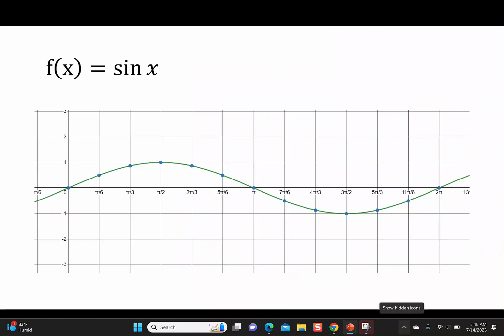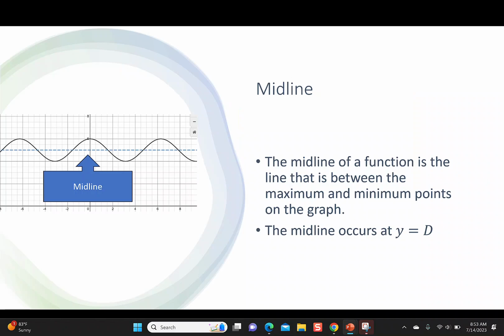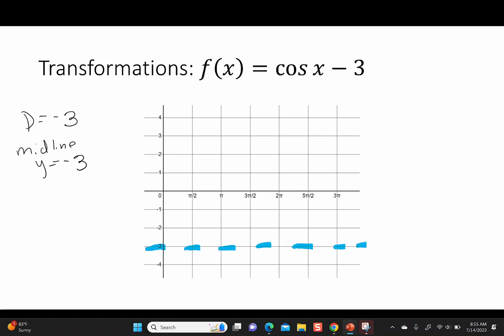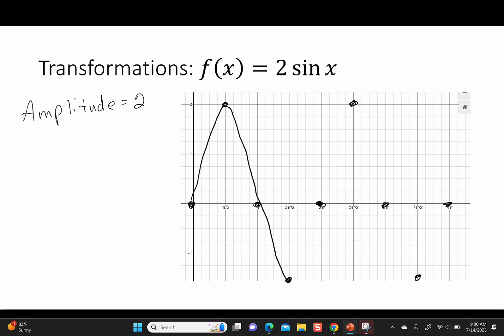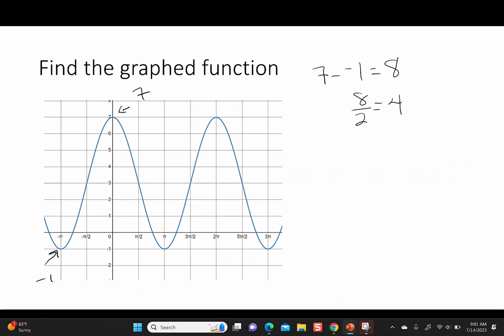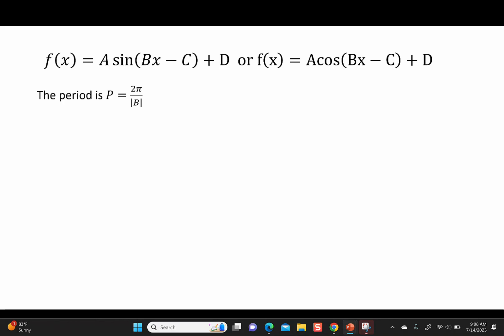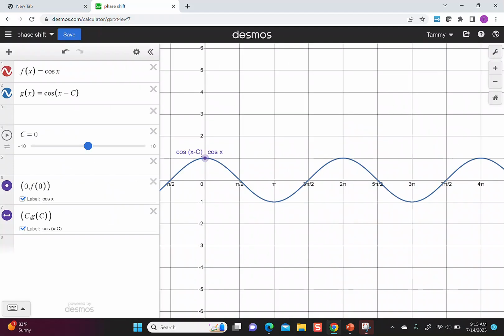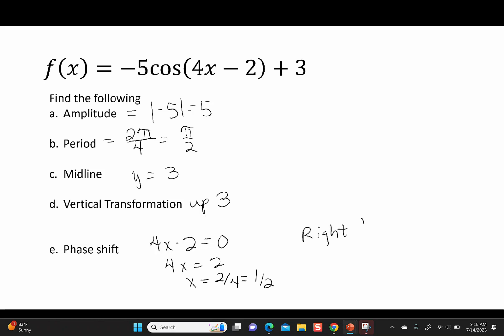Transformations of Sine and Cosine Graphs: Amplitude, Phase Shift, Period, Vertical Shifts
This video builds on our basic knowledge of the graphs of sine and cosine functions and covers the basic transformations of the 2 trig functions. I start by introducing midlines and vertical shifts, then cover amplitude, period, and phase shifts.